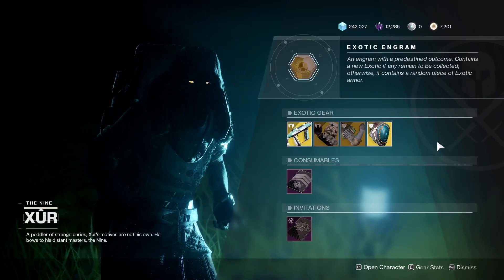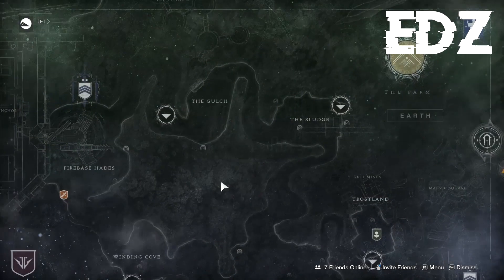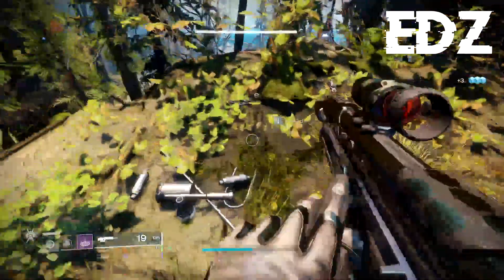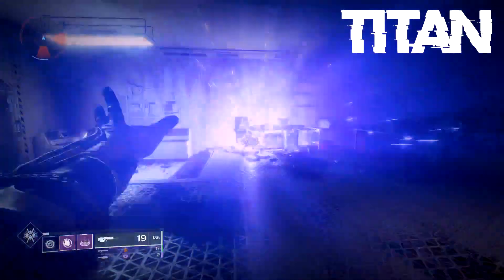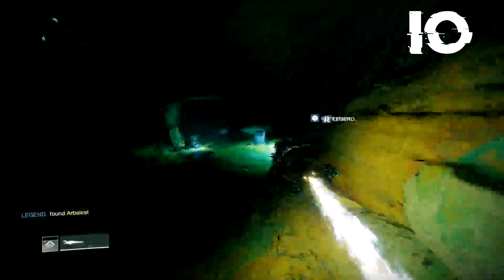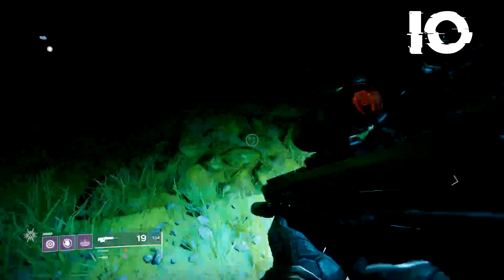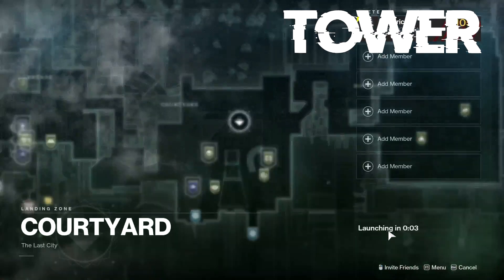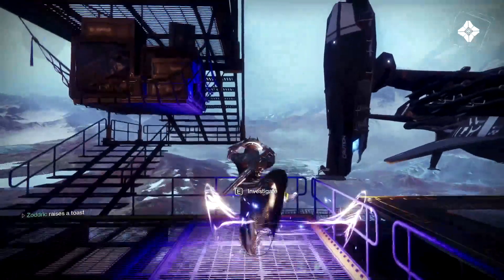ALL Possible XUR Locations! (Pre-Beyond Light) DESTINY 2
Where is Xur? Xur the emissary of the nine who sells exotics every weekend. Spawns up in 1 of 5 locations here is Exactly how to get to each one!